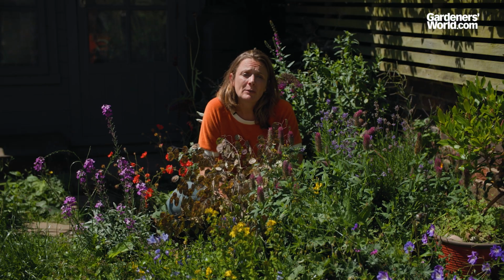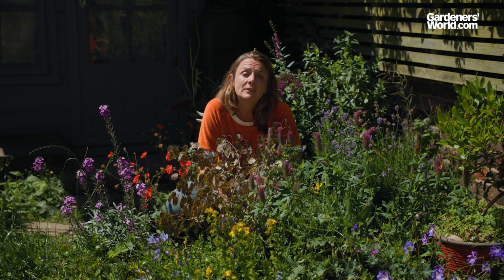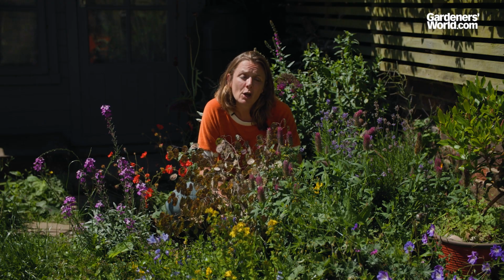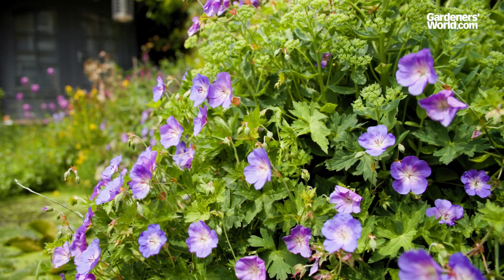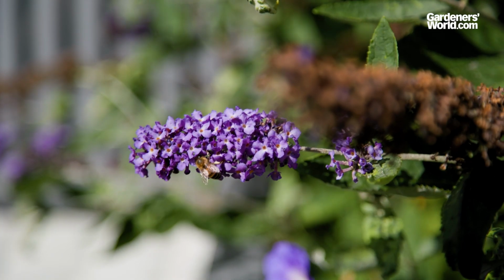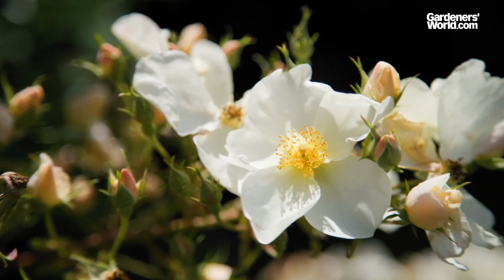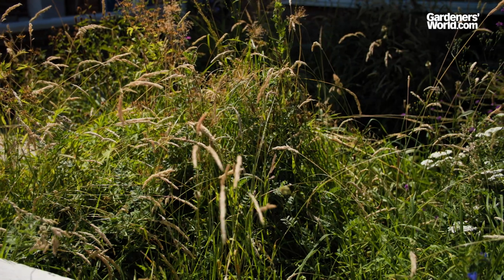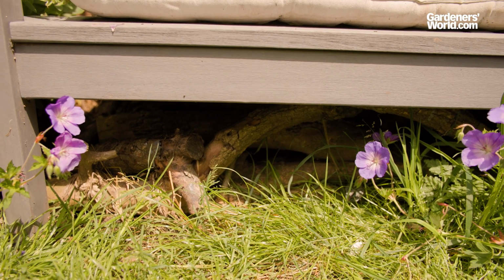Where are all the BEES this summer? Kate Bradbury shares simple ways we can all help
Many gardeners have been commenting on the noticeable difference in the number of bees and other pollinating insects visiting our flowers this summer.

In this BBC Gardeners' World Magazine video, wildlife expert Kate Bradbury explains some of the factors that have resulted in fewer pollinators visiting our gardens this year, and provides some good news and simple ways we can all help.

00:00 - Where are all the bees?
00:22 - What is going on?
00:55 - The good news!
01:21 - What can you do in your garden?
01:39 - The most important things to think about